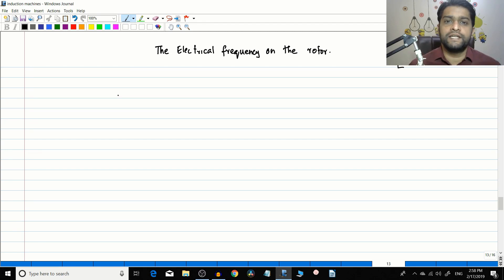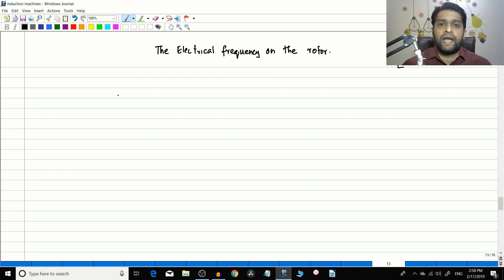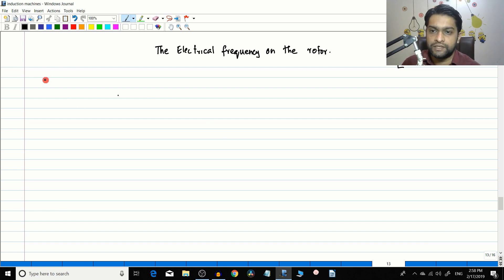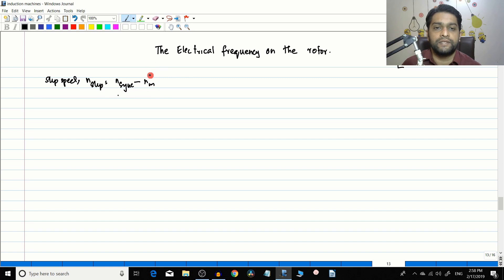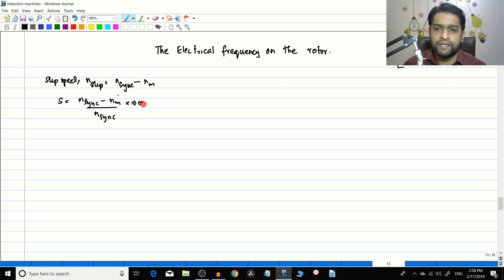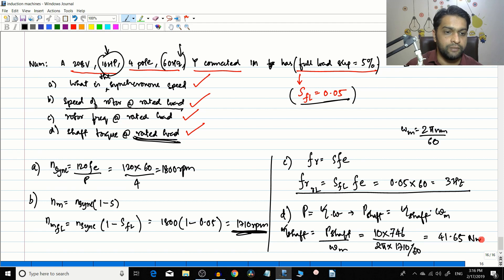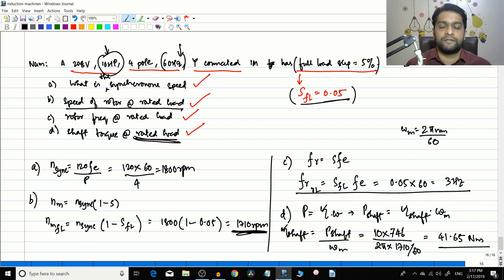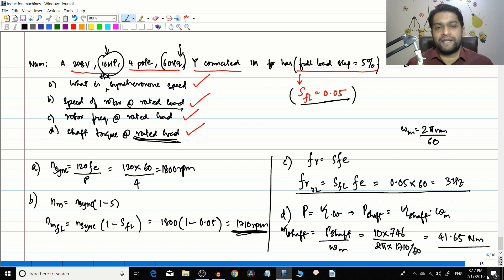Induction Motor #4 - Electrical frequency at the Rotor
Let us discuss what is the frequency of the induced emf at the Rotor...